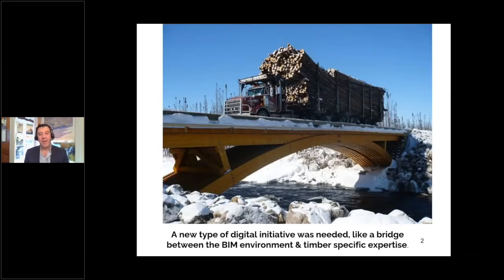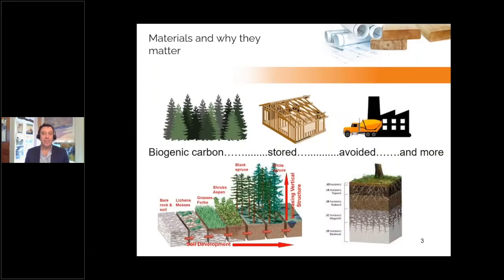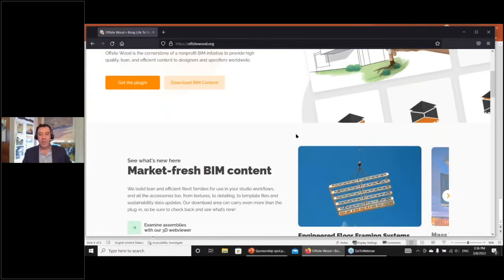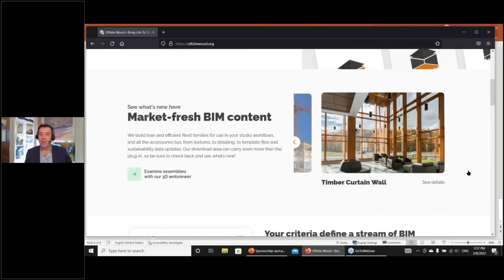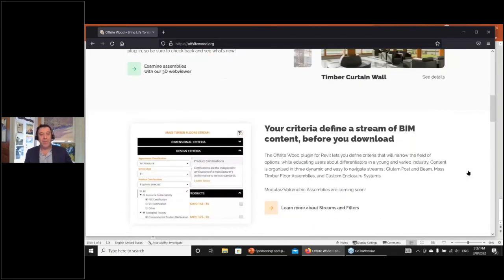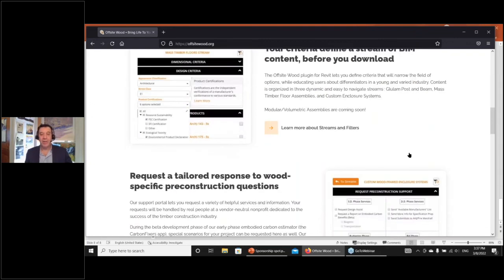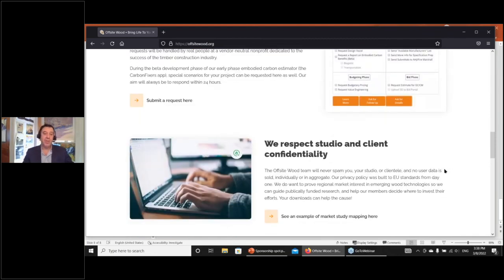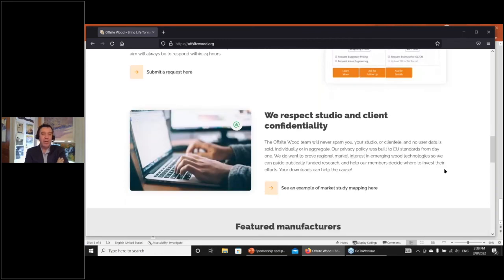OFFSITEWOOD.ORG - QWEB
Offsite Wood is a BIM initiative for the Timber Industry.  Revit Plug-in  in the Autodesk App store.